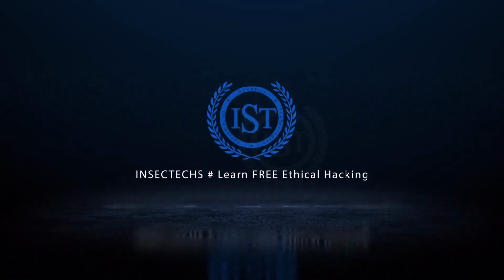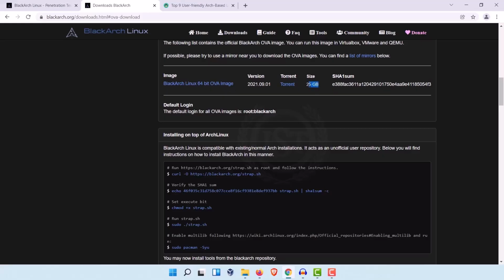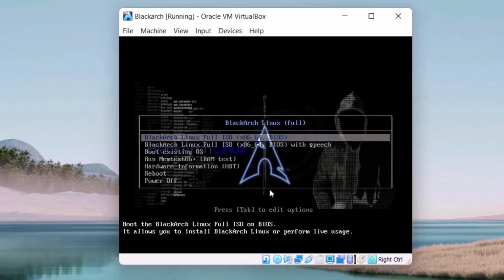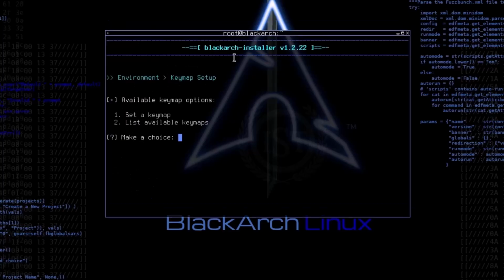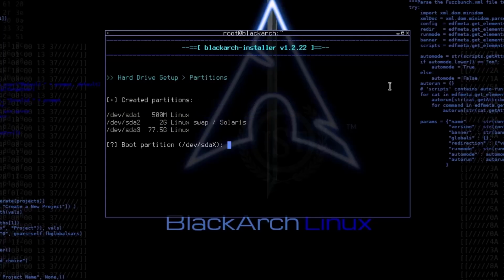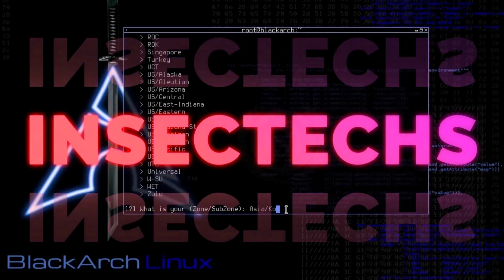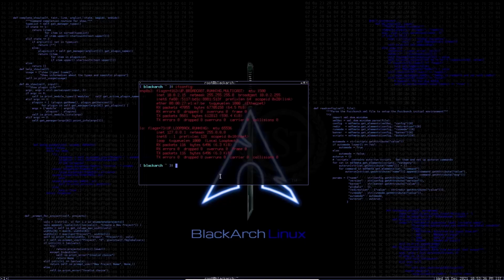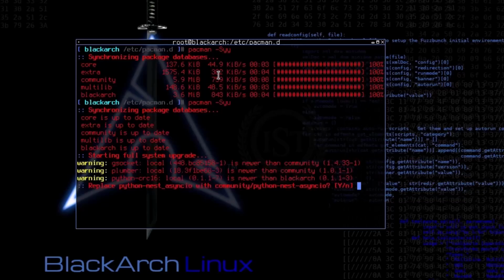✅ BlackArch Installation Tutorials in VirtualBox | Ethical Hacking Tutorials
BlackArch Linux is an advanced and powerful tool for cybersecurity professionals, ethical hackers, and penetration testers. It offers an enormous selection of pre-installed tools and utilities to assess system vulnerabilities and perform security testing. If you're familiar with Arch Linux and need a penetration testing-focused OS, BlackArch provides a tailored, highly customizable platform for your cybersecurity needs. Its extensive toolset, flexibility, and integration with Arch make it a top choice for professional security assessment.